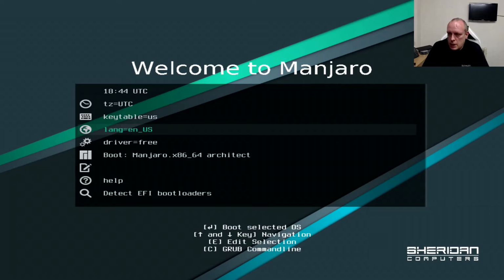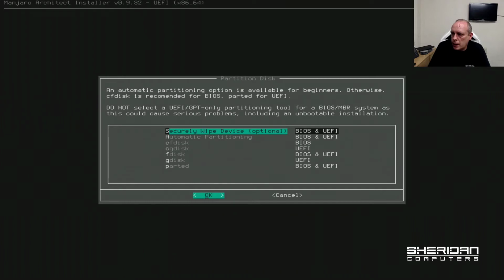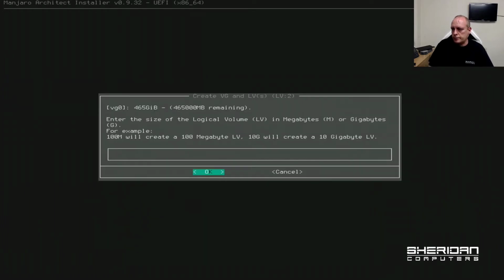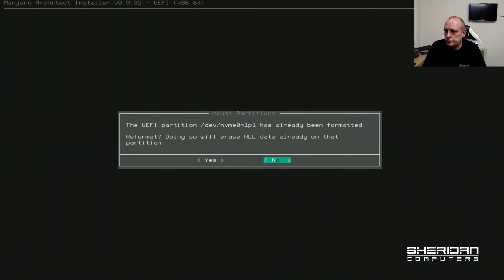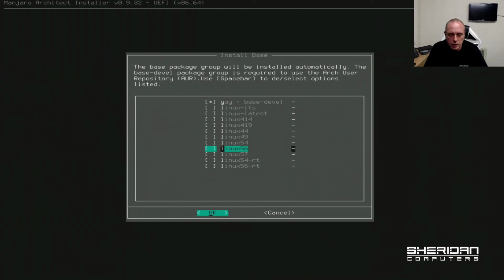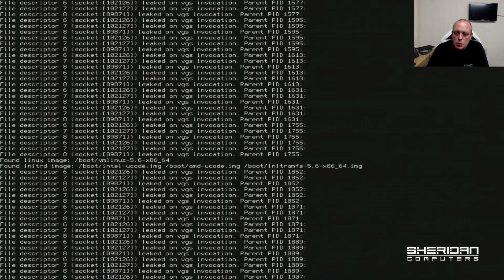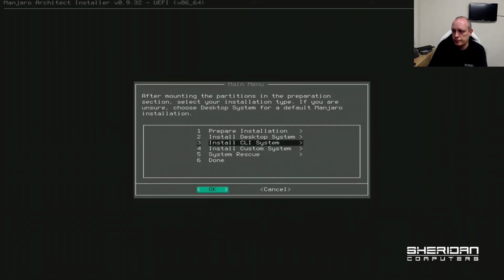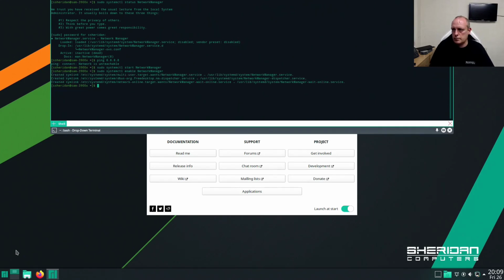How to install Manjaro Linux using Architect installer with full disk encryption and btrfs.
Manjaro Linux is an awesome Linux distribution, the Manjaro Architect Installer makes it easy to install manjaro linux the way YOU want. This first in a series of videos related to ManjaroLinux walks through the Manjaro installation process step-by-step using the Architect installer to perform a fully customised install complete with full disk encryption using luks, the btrfs filesystem which allows you to perform instant snapshots of your sytem through the use of utilities such as timeshift or snapper - ideal before performing any type of system upgrade or software install.

In my question to find the perfect Linux distribution to enable me to move from Windows to Linux I tried many linux distributions including Pop!_OS, Ubuntu, Debian and Centos - Pop!_OS came a close second but Manjaro Linux (based on Arch Linux) won me over to be the best linux distribution of 2020, in my opinion :)